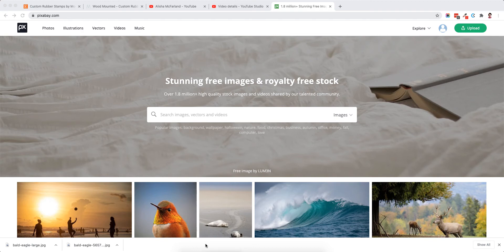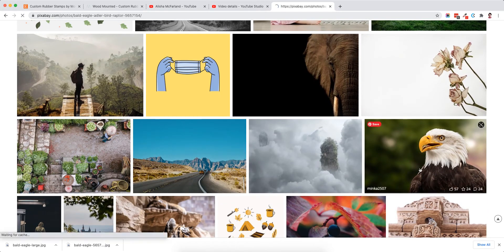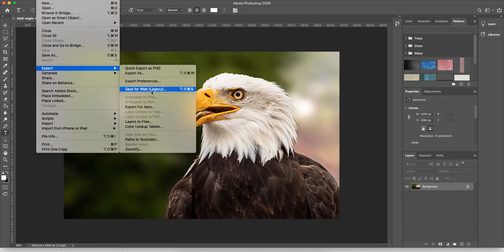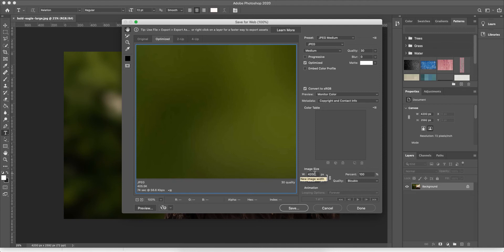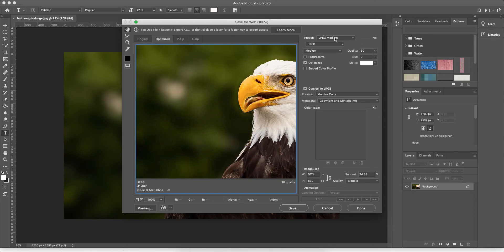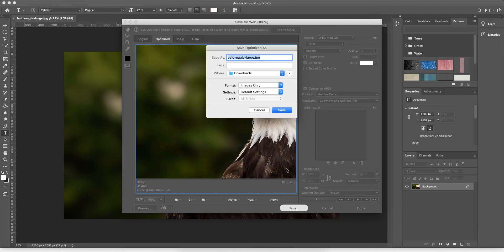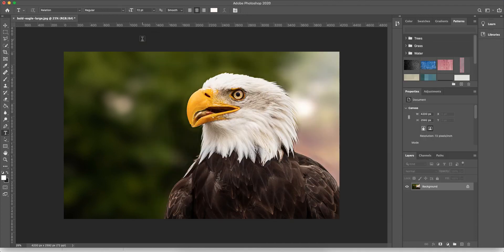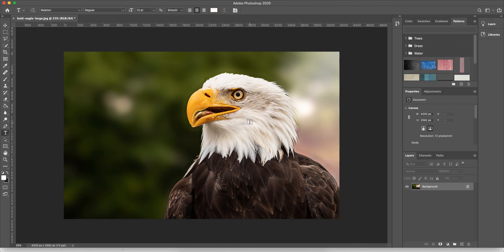Optimize Images for Website Using Photoshop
In this video, I’m going to show you how you can optimize your images for your website prior to uploading them to the website using Photoshop.

I’ve downloaded this picture of a bald eagle. When I chose to download, I picked this large 1.4 MB version.

I’m going to go over to photoshop, just so that I could show you the difference in the file size. Normally I wouldn't upload that size.

If you have a large image and you need to reduce it for your website, this is how you do it.

You open up the file that you want to change. You go to File, Export, Save for Web Legacy.

That's going to open up a pop-up window and you're going to kind of see a big blob because it's kind of zoomed in on the image.

You'll notice that it's quite large and it's going to take 74 seconds to download if I chose to use this medium version.

The main culprit right here is the size. Let's say you wanted to reduce the size to like a standard 1024pxoi. As soon as you change that, these are linked, so it's gonna change the height as well.

You'll notice that the image inside of the box has changed so that you can actually see it because it's reduced it down. You'll also notice that the file size down here has reduced and the uploading time has reduced as well.

Now you also have options up here, if you wanted a higher quality image or you'd rather have a png, if you have transparency that you want to retain, you can change that here, and then that would automatically adjust those. So that you would know how much you were reducing it.

Then just make sure you have the Optimize checked.

Make sure the image size is the dimensions that you want it to be.

Then you just click Save. It's going to prompt you to save it. I suggest saving it with a name that's easy to realize that it's the smaller version.

When you go to upload that file you're going to notice that, this is the original one that I downloaded Here's the optimized version. That's going to load a lot faster on your site.

You're still going to have quite a nice quality of image. Your visitors aren't going to notice any difference other than your websites really fast. They're gonna appreciate that.